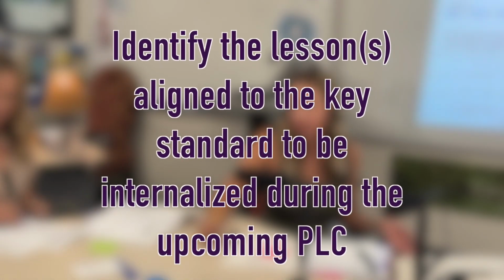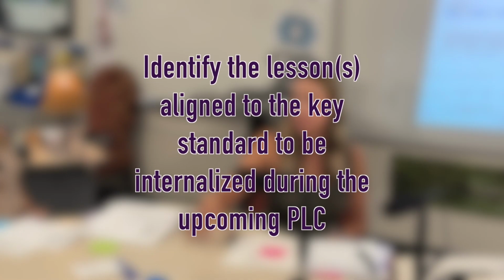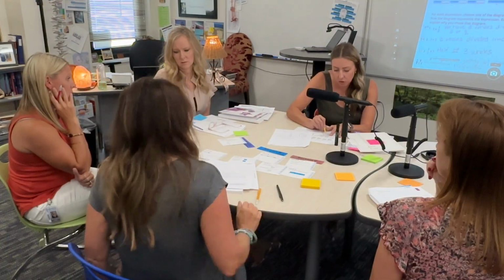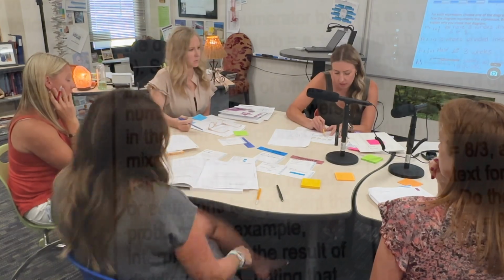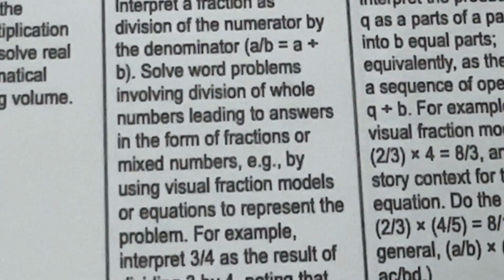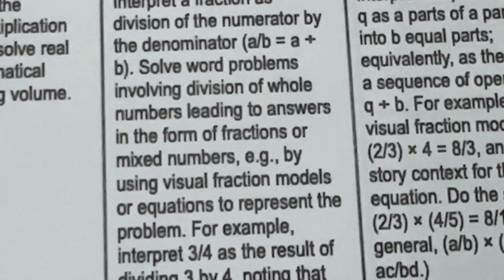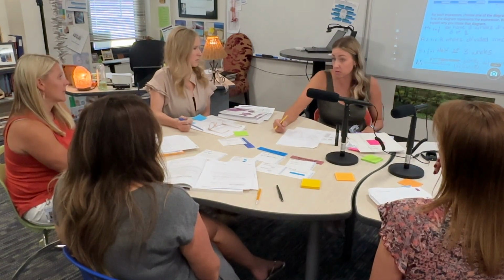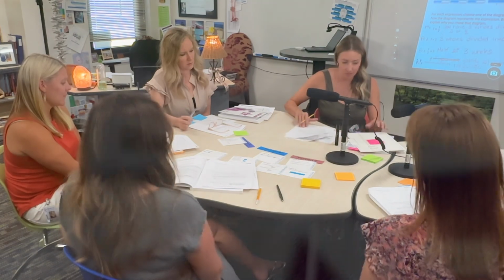5th Grade Internalization PLC